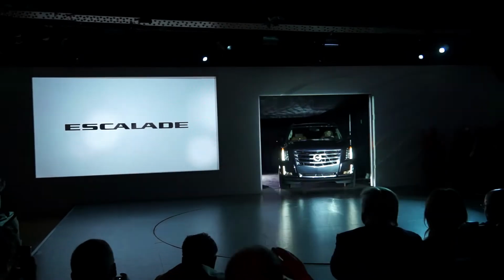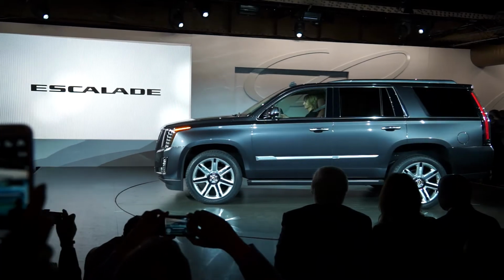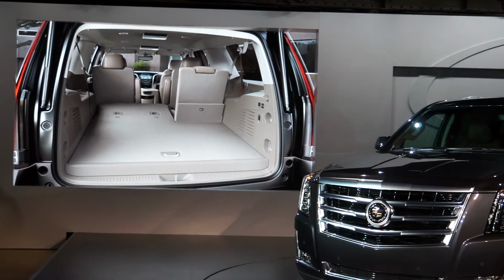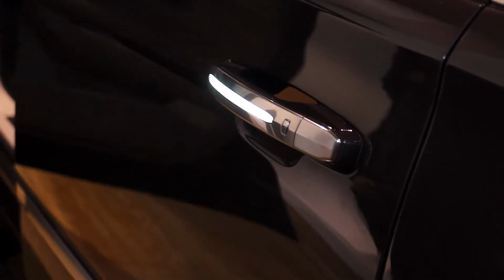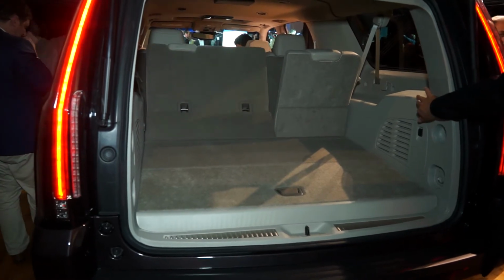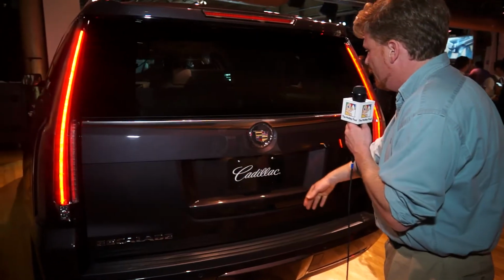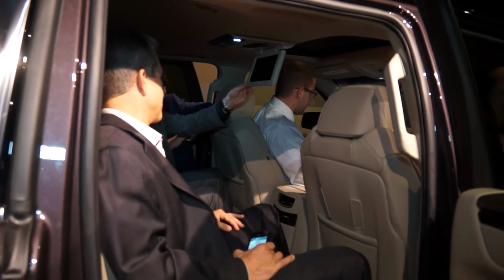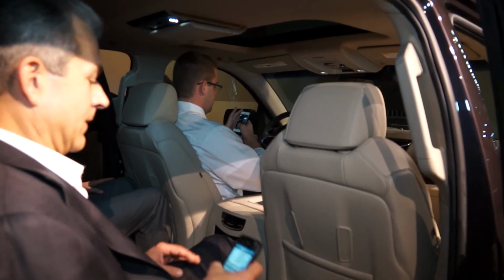GM Raises the Bar with the New Cadillac Escalade | Motor Money by The Motley Fool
The all-new, redesigned-from-the-ground-up 2015 Cadillac Escalade recently debuted in New York City, and the competition will have no choice but to take General Motors' new vehicle seriously. The Motley Fool's "Motor Money" team was on location to take notes, ask questions and report back to the Foolish community.

In this first of several Motor Money segments covering the event, analysts John Rosevear and Rex Moore discuss the major selling points of the new and completely redesigned vehicle, along with what it means for GM. Click here to view additional installments in this Motor Money mini-series

home to the world's greatest investing community.